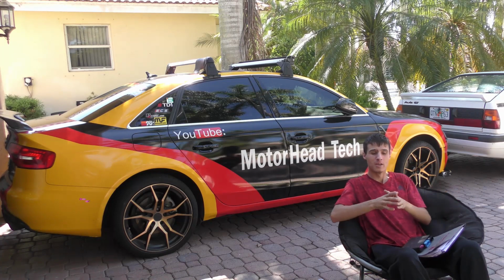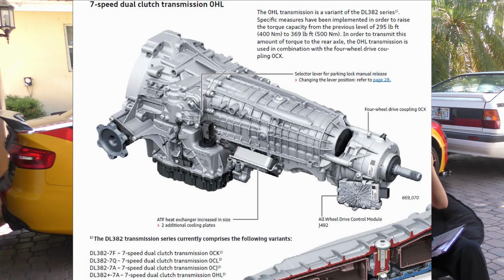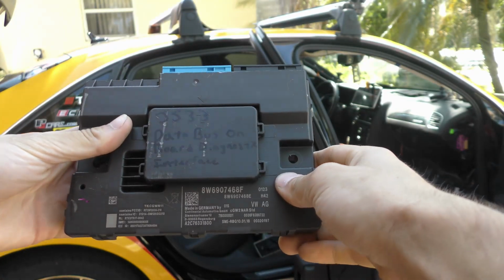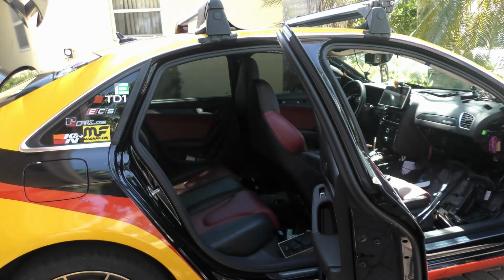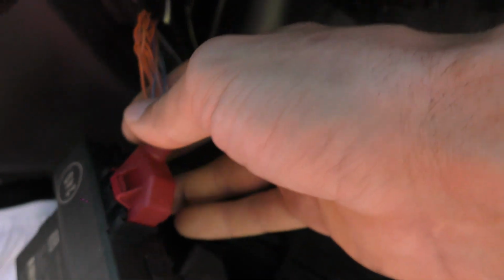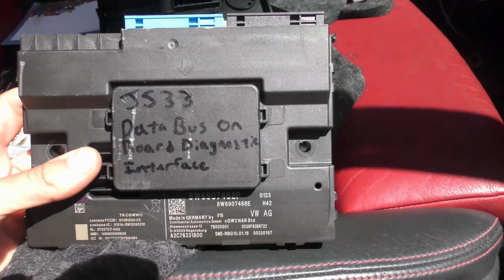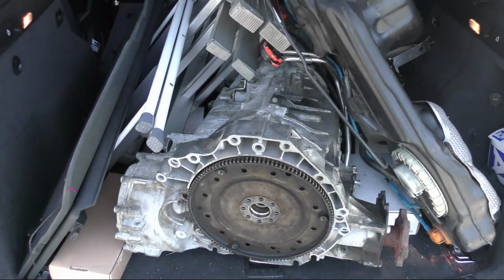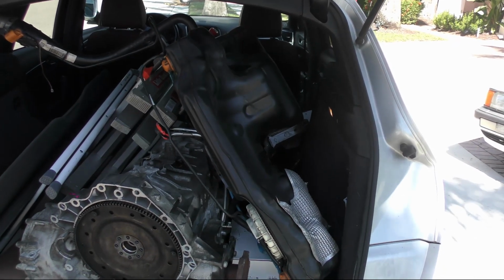Audi A4 Transmission Conversion FAILED with the DL382 B9 OCL 7 speed DSG in my B8.5|But there's hope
Want to know where I buy my products? Click links below to see my list & get discounts!